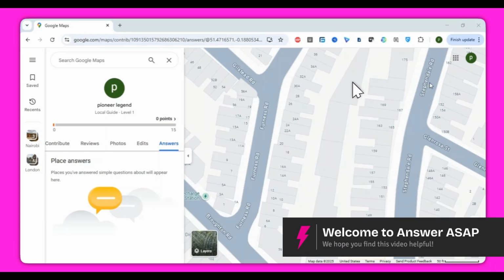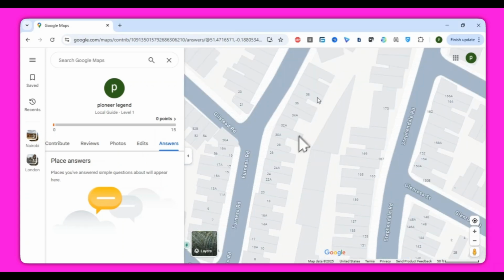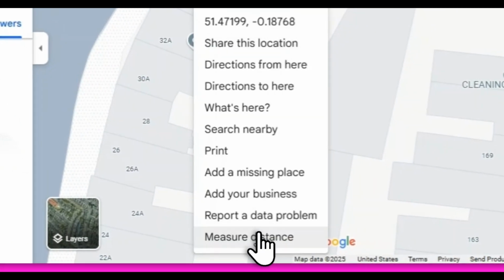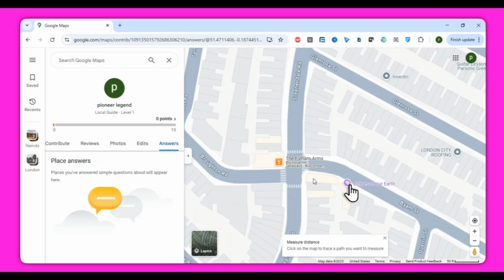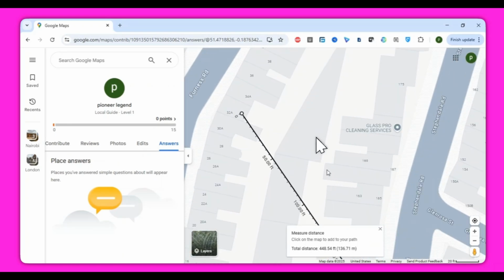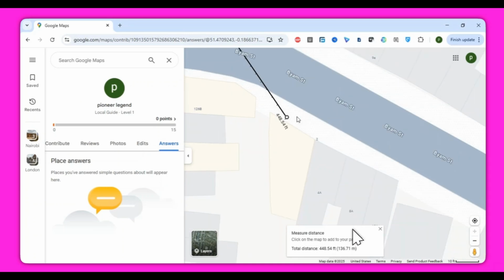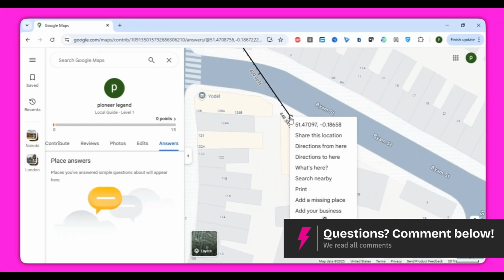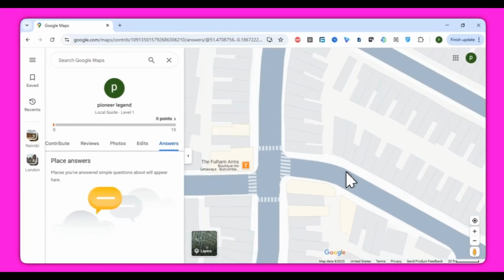How to Calculate Distance on Google Maps (Step by Step)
Want to measure distances between locations? In this tutorial, I’ll show you how to calculate distance on Google Maps using the built-in measurement tool on desktop and mobile. Follow this step-by-step guide to find the exact distance between two or more points!